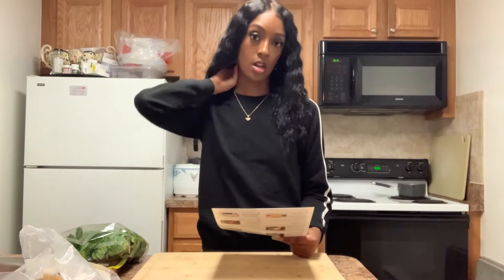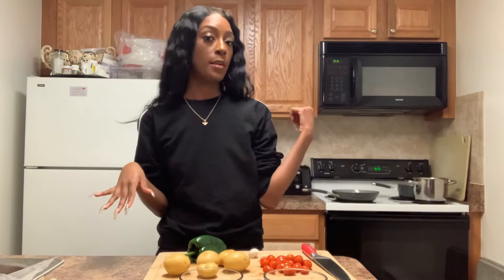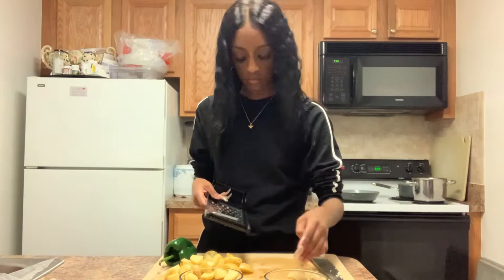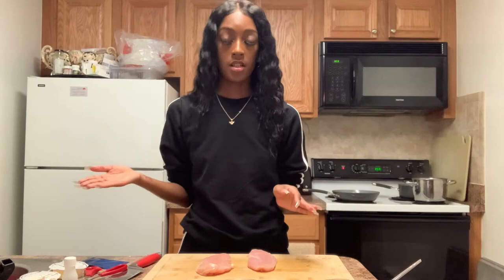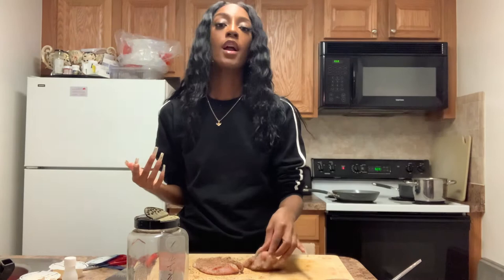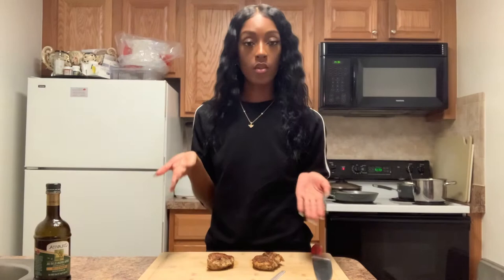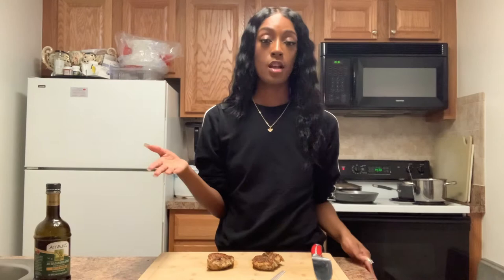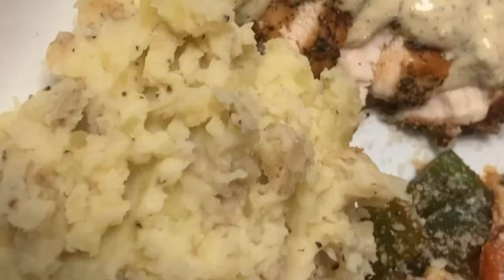Cooking with My Blue Apron Subscription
Hey guys! This is my first unsponsored step by step video cooking with my Blue Apron subscription!